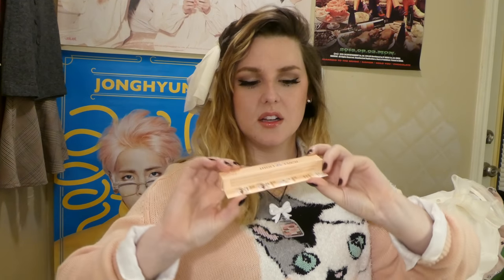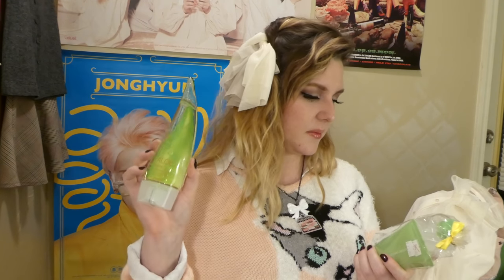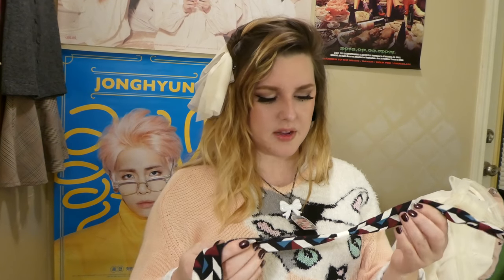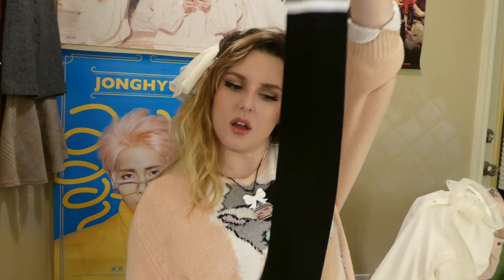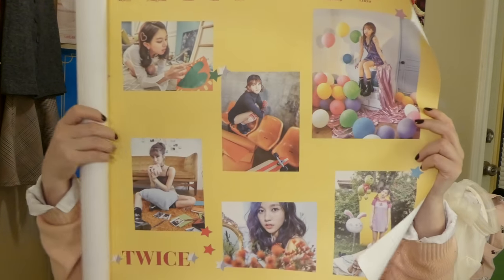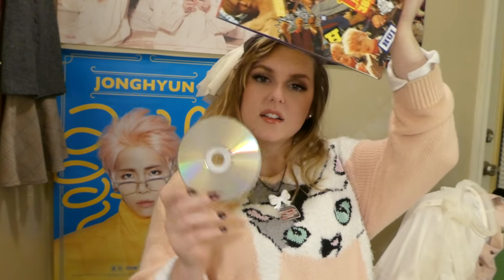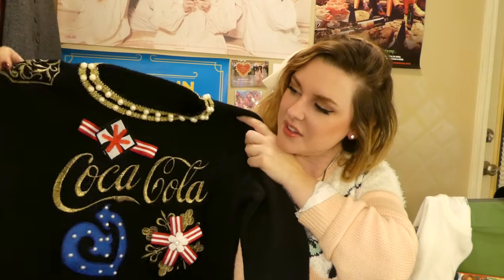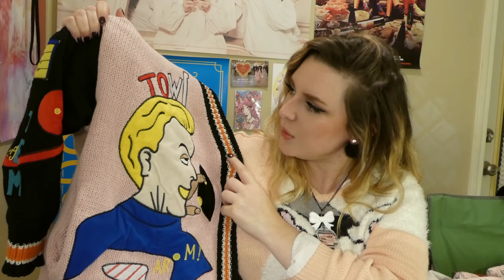Seoul Shopping Haul 2017!! Fall/Winter Korea Goods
I went to Seoul and bought a ton of stuff!! Check out everything I bought, and let me know what you think.

I love makeup, lolita fashion, crafting, and traveling. Beautiful bgm by my talented friend Alex, check him out